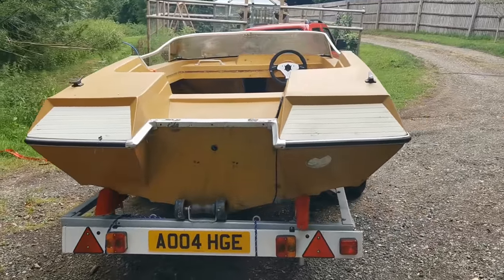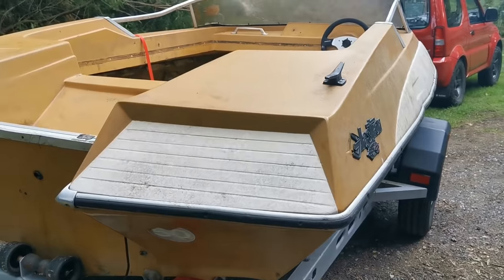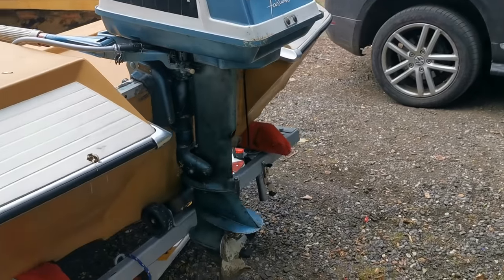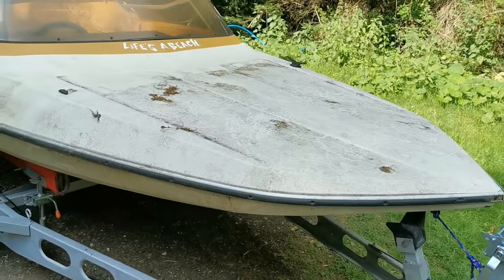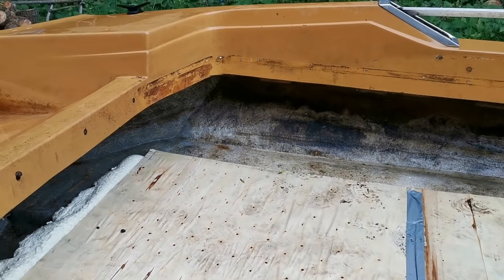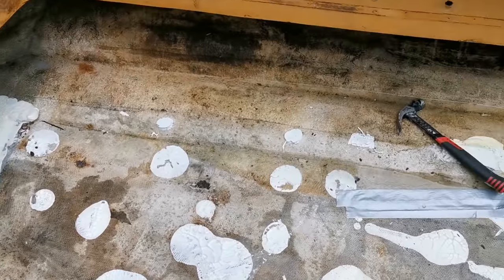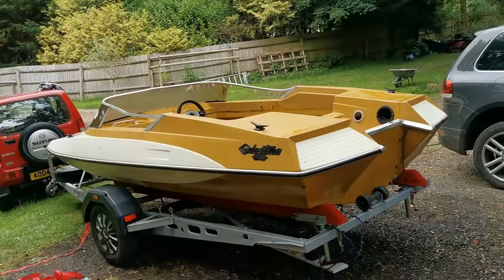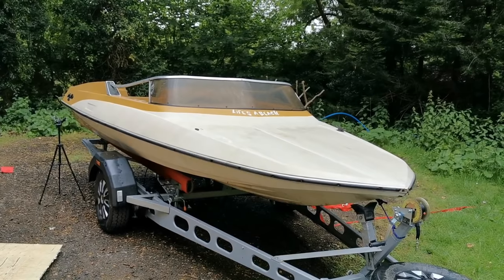James Bond speedboat restoration part 1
Restoration of a glastron gt150 speed boat, as used in the speedboat chase in live and let die. These boats still hold the world record for the longest boat jump.

In this episode we pressure wash the boat and find a rotten transom and floors.